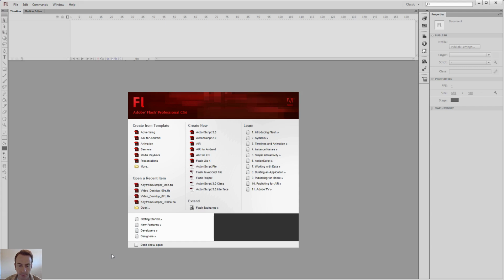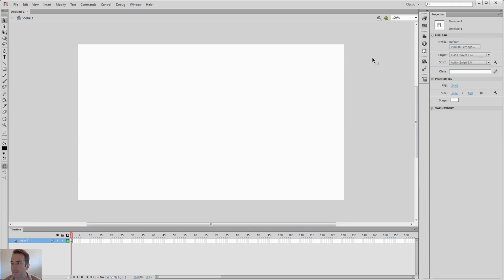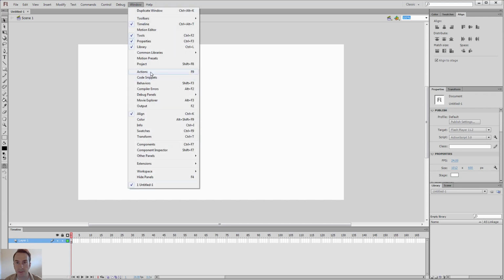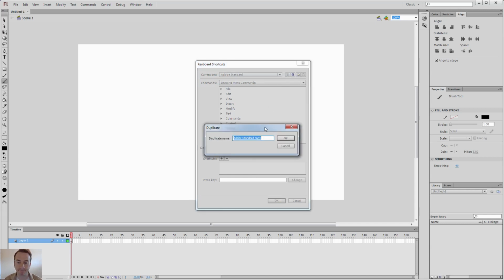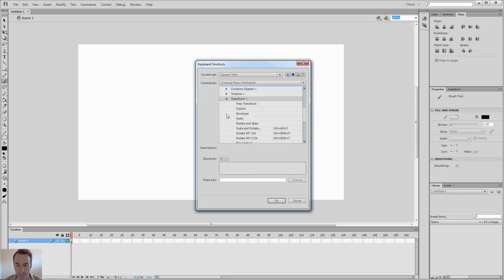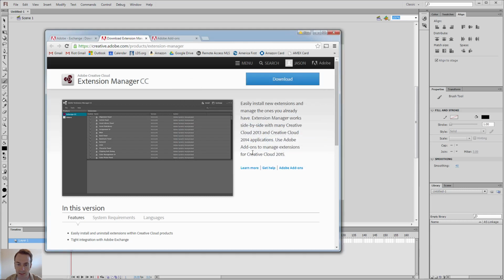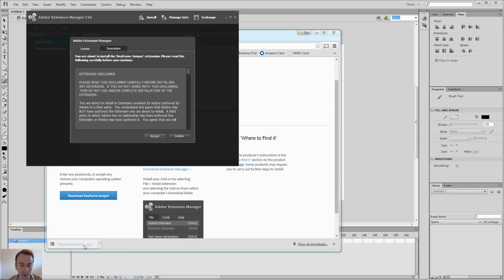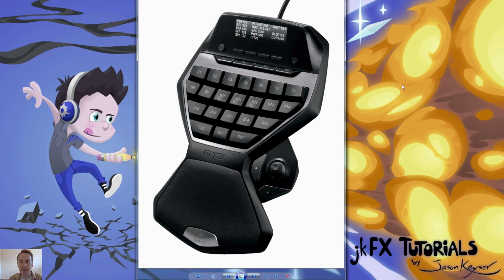2D Animation Tutorial - Setting Up Flash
Here's a simple beginner's guide on how to get started in Flash as a 2D animator. jkFX Tutorial #1

See all my FX work in gif format in on DeviantArt